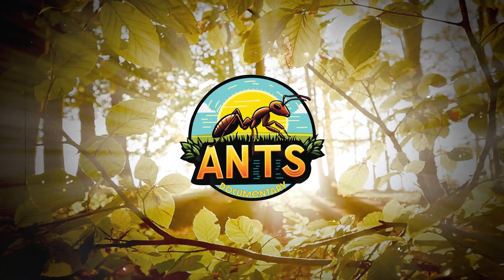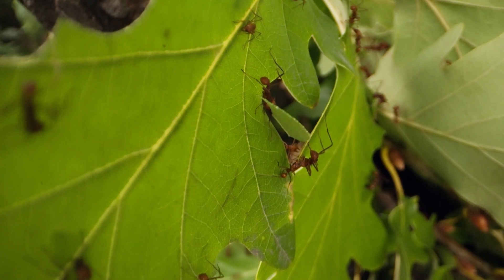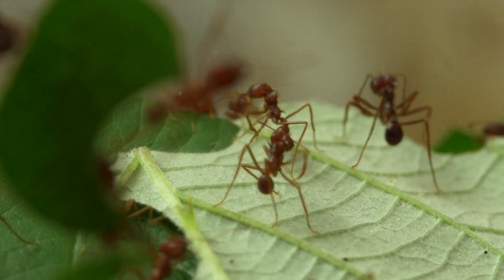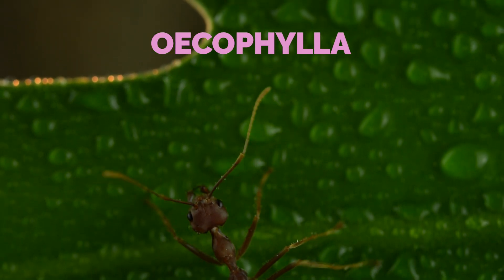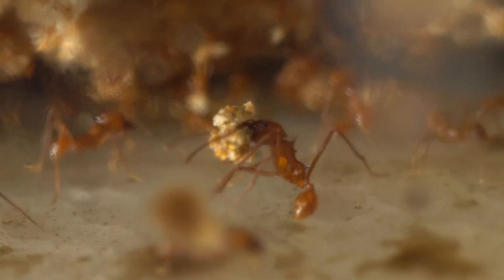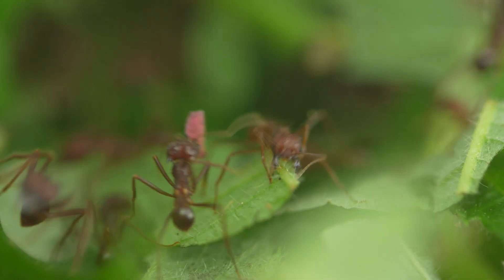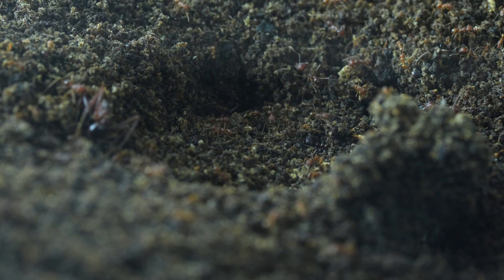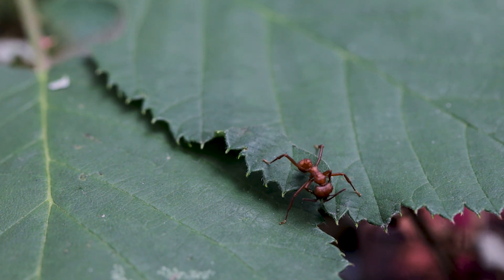Why are Atta ants called Leafcutters?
The Mighty Atta Ants -
Everything you have to know About leafcutters

From the forest of South America to the south of the United States,
You're about to witness something special: thousands of ants marching, each carrying leaves often larger than themselves.

For instance, did you know that the leafcutter ants have mandibles as sharp as a scalpel?
Did you know that Attas ants help the forest to Regenerate?
They also cultivate the same fongus since million of years!
Isn’t nature fascinating? 🌿

Terminology to speak about leafcutter ants:

• Mediae (middle sized workers)

• Majors (big sized workers)

• Minims (small sized workers)

• Fongus (mushroom)

• Alate queen or male (winged queen or male)

00:00 Introduction
01:15 How leafcutter ants do cut!
02:30 How ants clean their antennas and bring the leaves to the nest
03:30 The fungus
03:50 How Atta strip the forests
04:59 Antibiotics and ants
05:20 Fungus Garden
06:13 Polymorphism